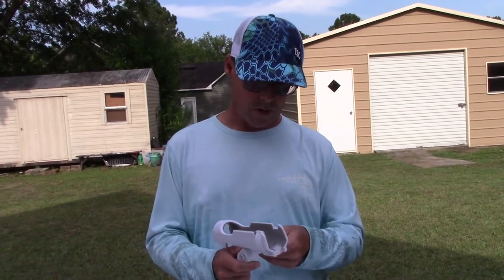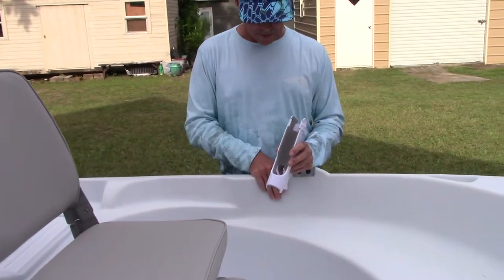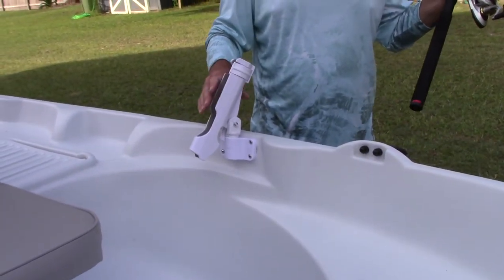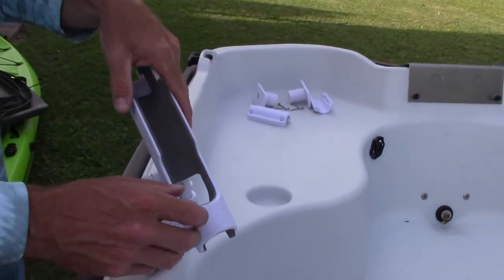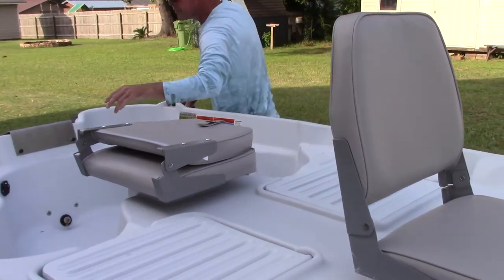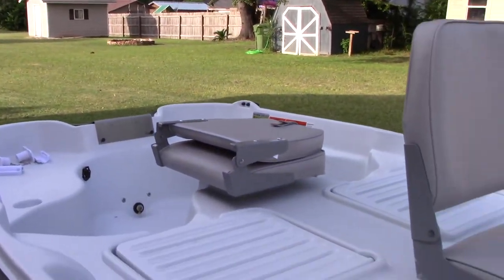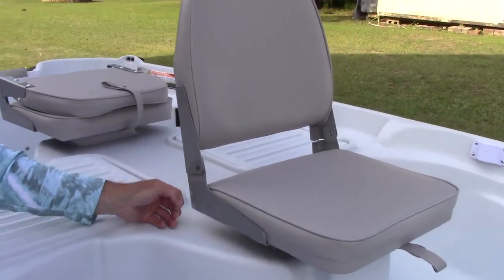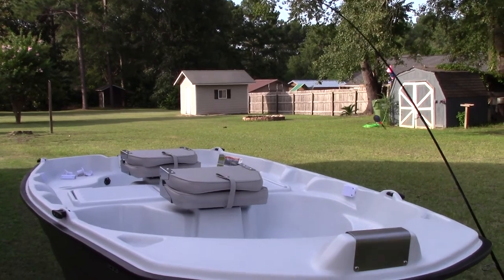Just bought a New Pelican Predator Boat;Bass Boat;Bay fishing;Watersnake motor; new seats/rod holder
I added new seats and ozark rod holders to my pelican predator. Purchased from Sports academy for under $1000. Great boat for Bass Fishing & Bay Fishing.